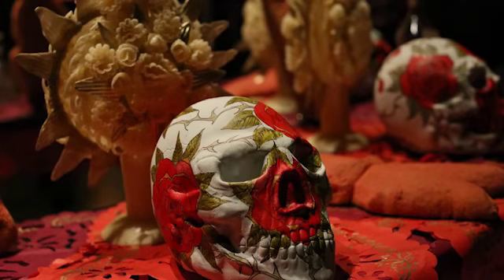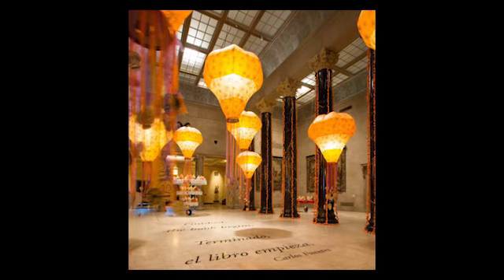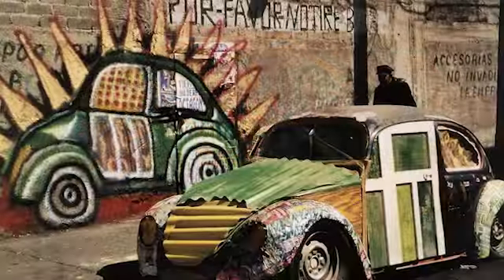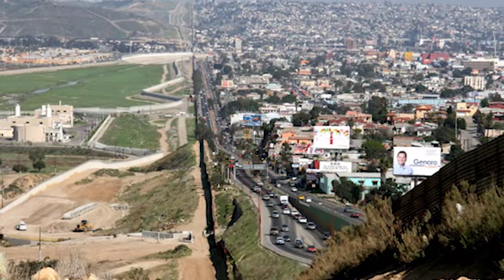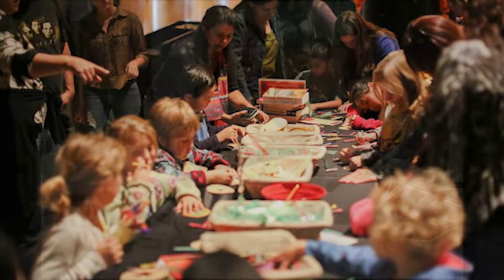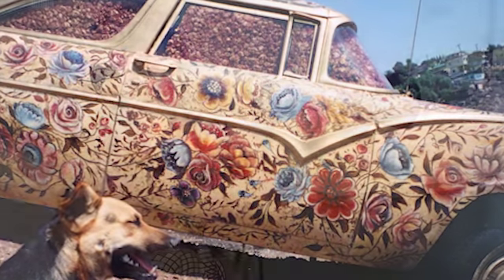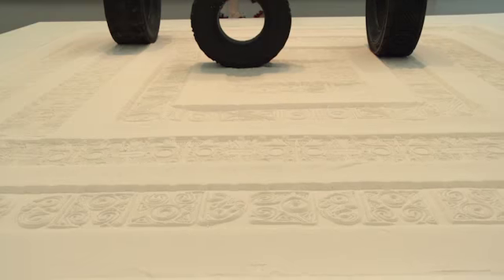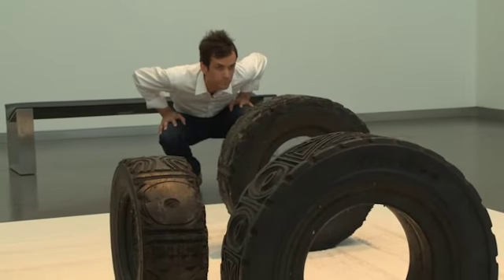Betsabeé Romero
The Nelson-Atkins Museum of Art has acquired two thought-provoking sculptures by artist Bestabeé Romero. Cannon Fodder is a remote control car covered with pigskin tattooed with flowers, skulls and tombstones. Sugar Skin features four black tires, with pre-Columbian designs carved into the tread, then tracked across a bed of sugary white sand, which symbolizes the fragility of our memories. Listen as Romero discusses her work.